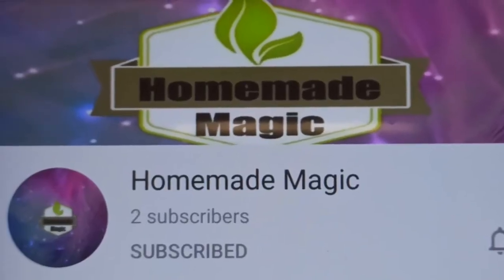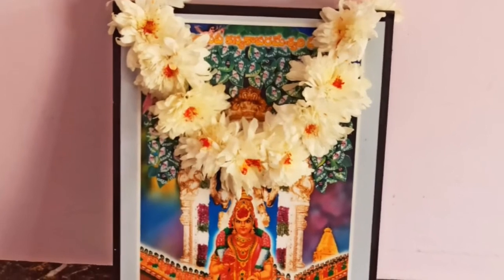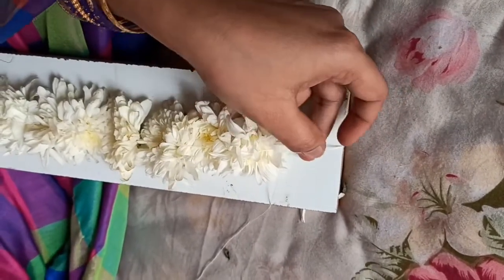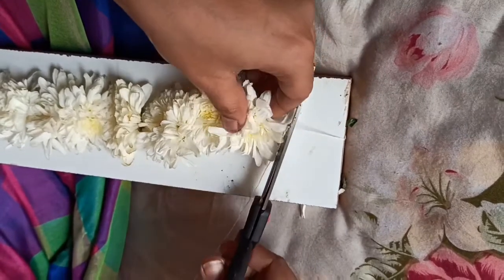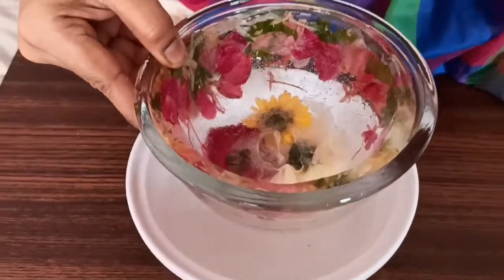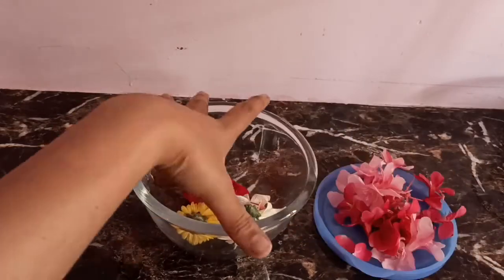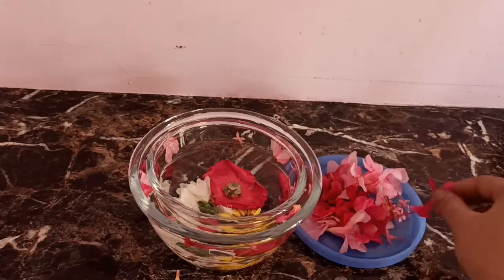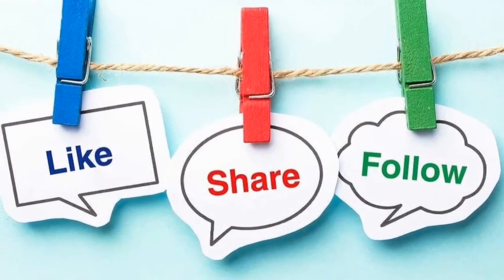ఒకసారి పువ్వులతో ప్రయత్నించండి. ఇది నిజంగా అద్భుతమైనది | Try with flowers once like this.Its amazing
Customized Frozen Ice Bowl | DIY Frozen Floral Ice Bowl | Ice Bowl Dessert Platter |